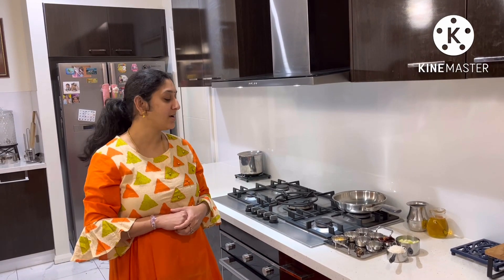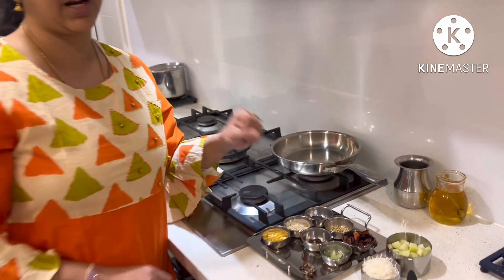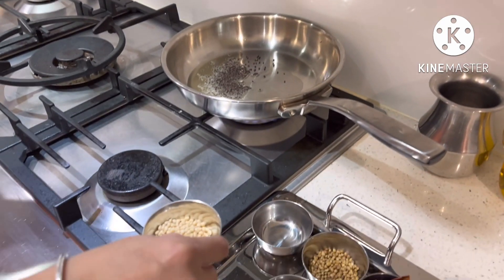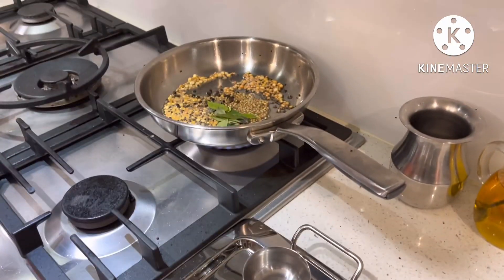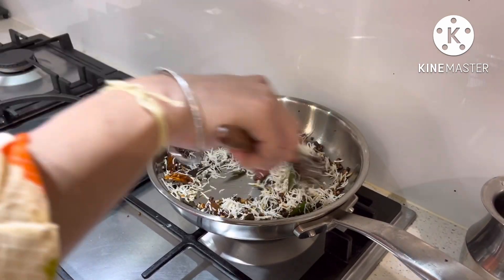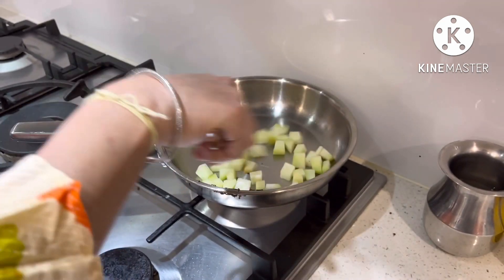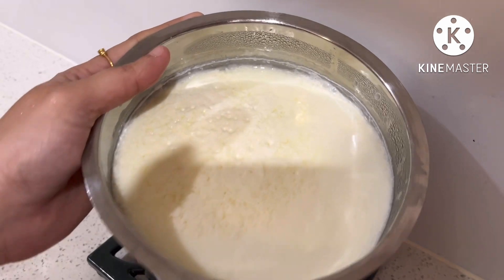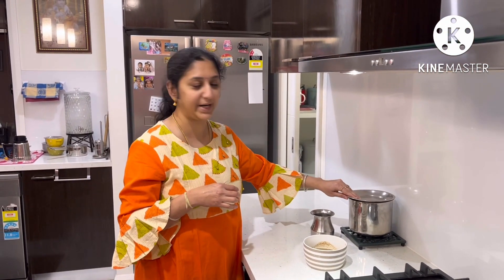Chow chow Thogayal | Simple and quick recipe | Phone update | Husband’s phone update | Tamil Vlogs